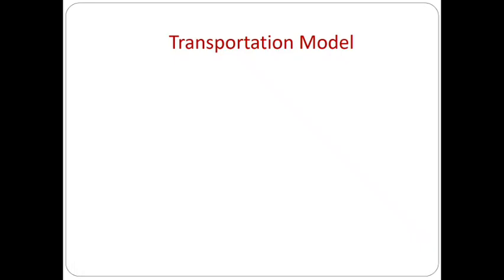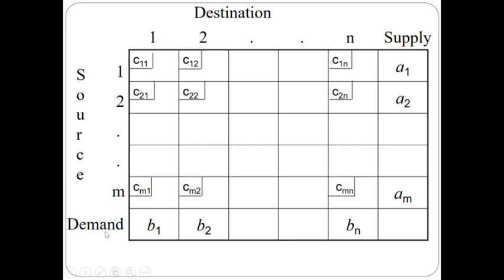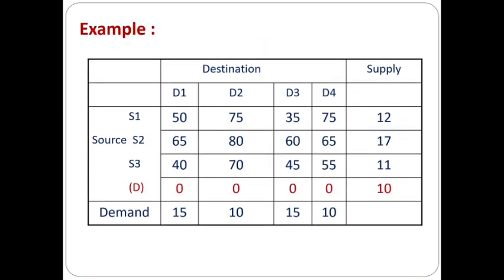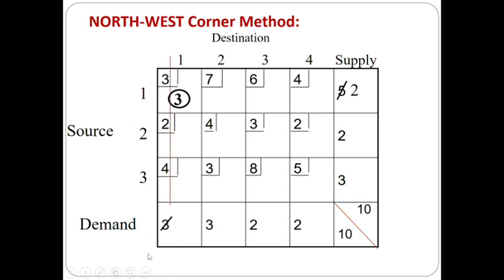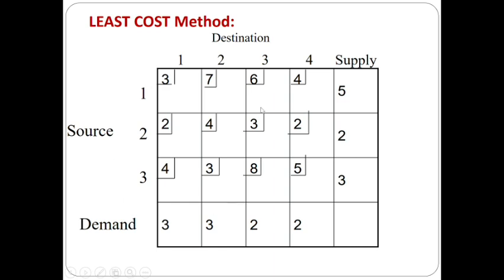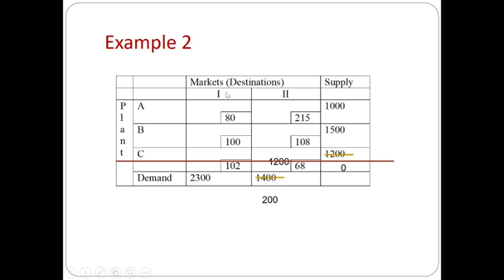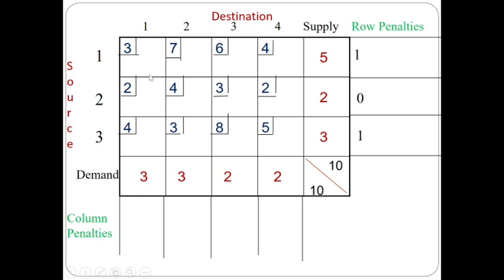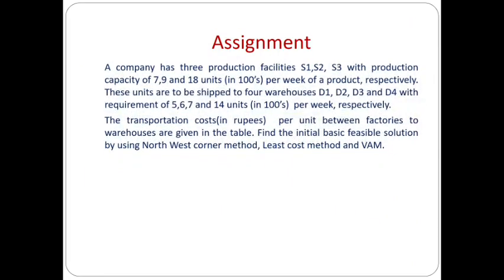Transportation Problem - Initial Basic Feasible Solution - GATE 2021 - Operations Research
GATE 2021 - GCT, Coimbatore - Operations Research - Transportation Problem - Initial Basic Feasible Solution